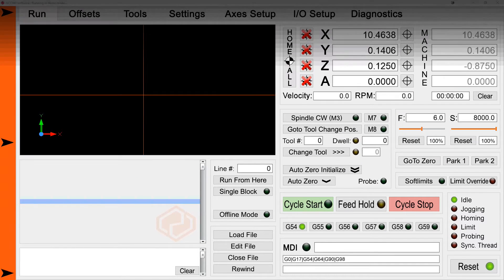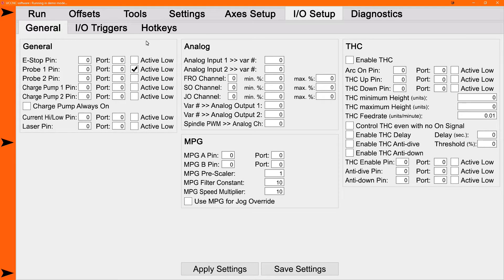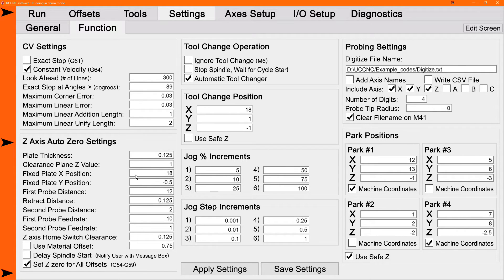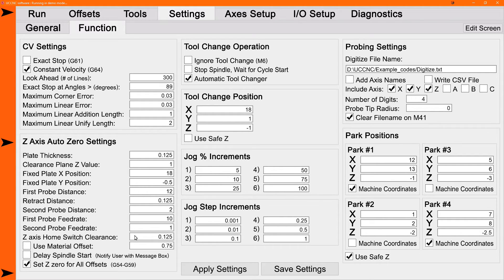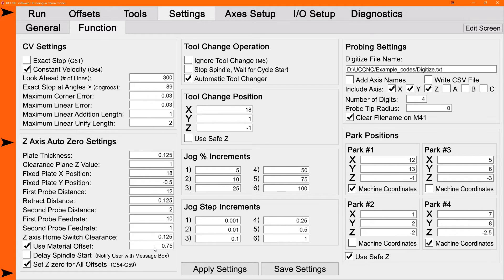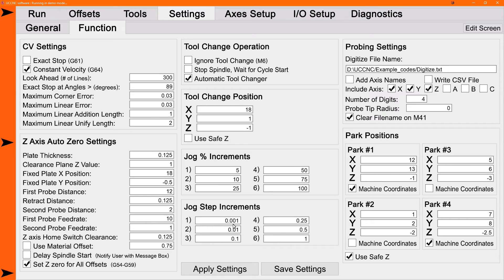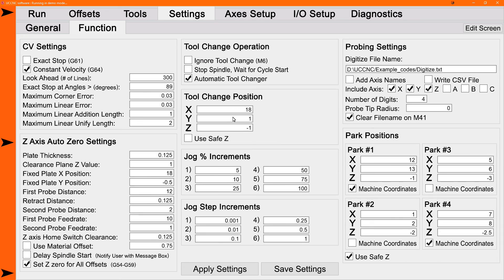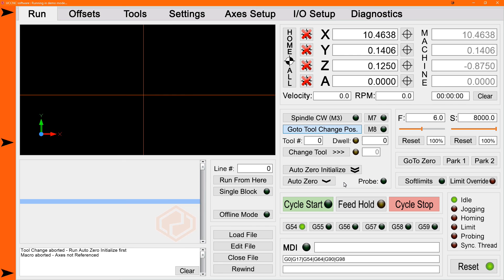2017 Screenset Auto Zero Setup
Setting up and using the Auto Zero functions in the 2017 Screenset for UCCNC.